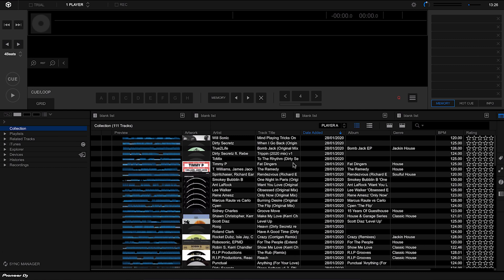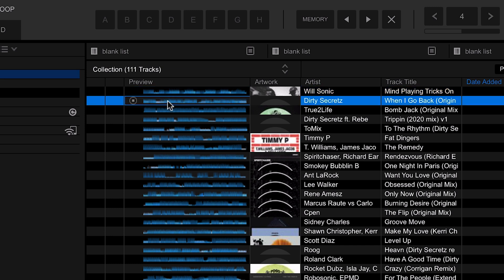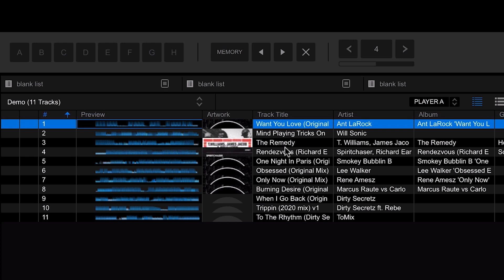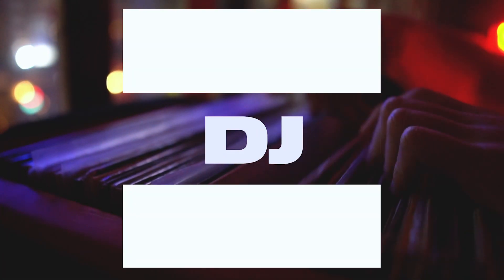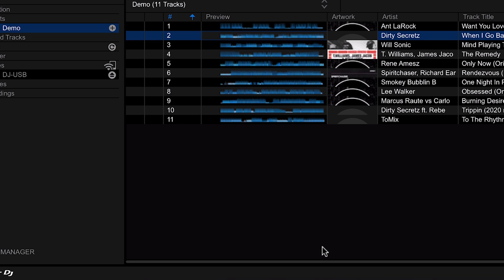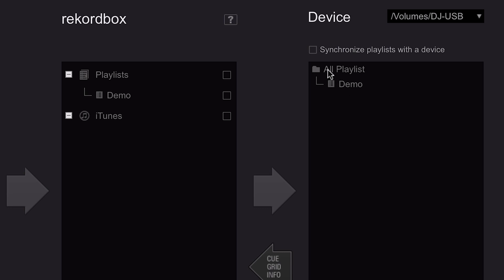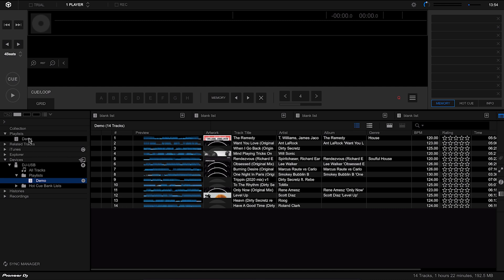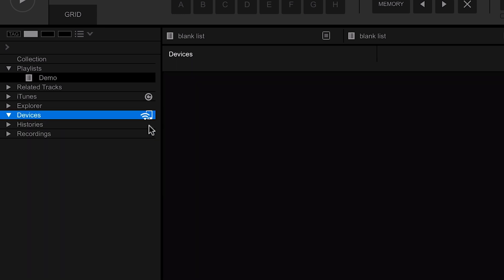05 / Playlist & Exporting - Beginners Guide Rekordbox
In this next video in the beginners guide to Rekordbox I'll take you through creating your first playlist, getting the tracks in there, sorting them and then exporting for a USB stick.